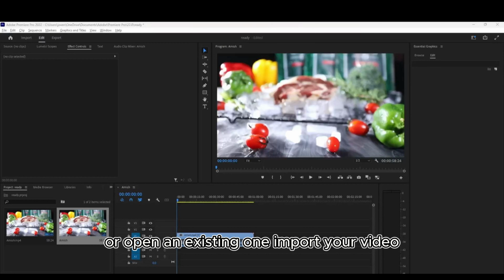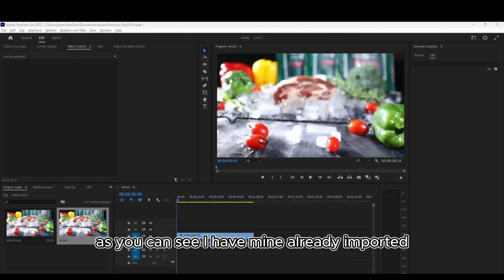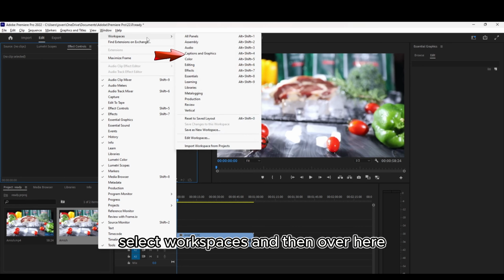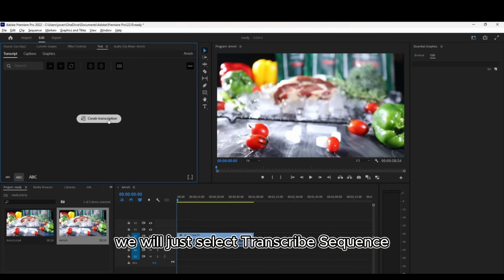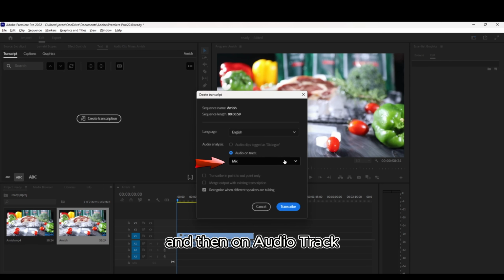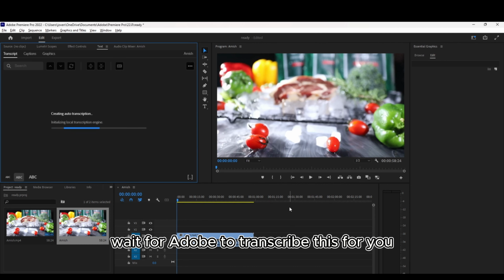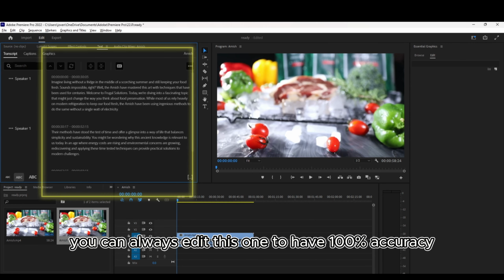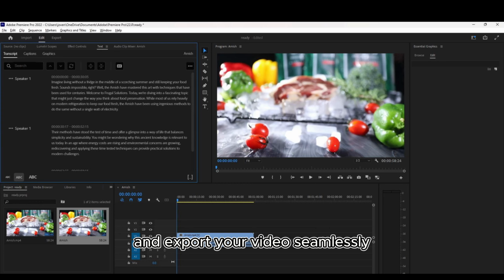✅ How to ADD SUBTITLES TO A VIDEO PREMIERE PRO - FULL UPDATED GUIDE 🚀✨😱✅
Want to make your videos more accessible and engaging by adding subtitles?

In this complete guide, you'll learn everything you need to know about adding and customizing subtitles in Adobe Premiere Pro. Perfect for making your content available to a wider audience, improving retention, and enhancing video searchability!

🎬 In This Video, You Will Learn:

How to Create Subtitles from Scratch: Step-by-step instructions on creating subtitles manually within Premiere Pro.
Importing Subtitle Files (SRT): Learn how to import pre-made subtitle files into your project for seamless integration.
Customizing Subtitles: Discover how to change font, size, color, position, and more to match your video’s style.
Syncing Subtitles with Audio: Tips on how to ensure your subtitles are perfectly timed to match your video’s dialogue.
Exporting Videos with Subtitles: How to export your video with embedded subtitles or as a separate subtitle file.
Adding Captions for Multiple Languages: Explore options for including captions in different languages to reach a global audience.

🎨 Why Add Subtitles?

Improve Accessibility: Subtitles make your content easier to follow for viewers with hearing impairments or non-native speakers.
Increase Engagement: Studies show videos with subtitles have higher viewer retention and watch time.
Boost SEO: Videos with subtitles often rank better because they include more searchable content.
Global Reach: Adding subtitles allows you to communicate with a broader audience across different languages and regions.